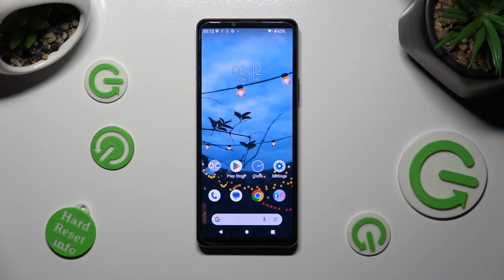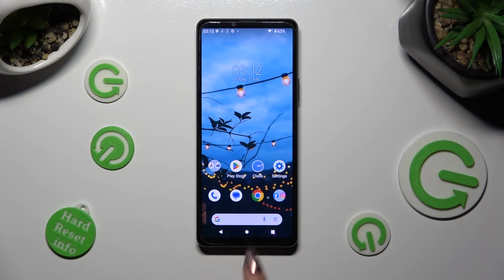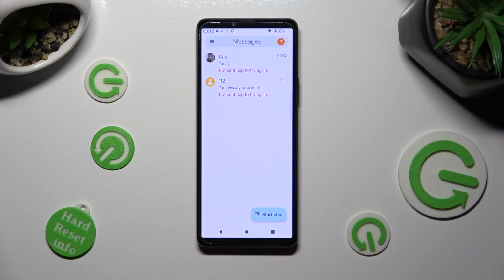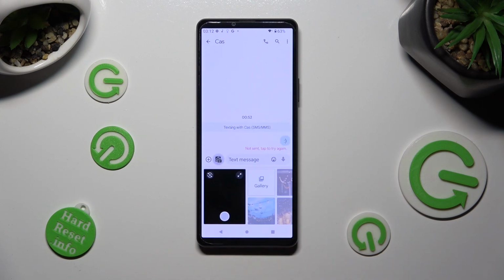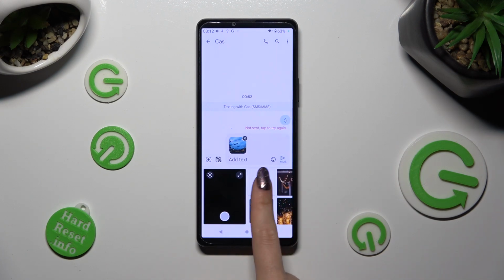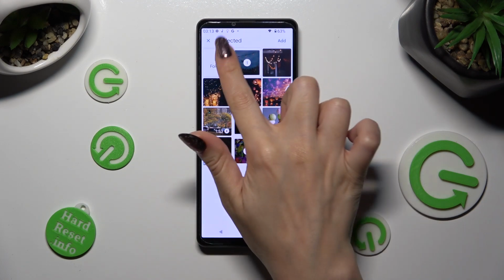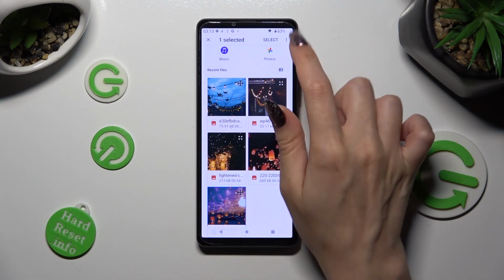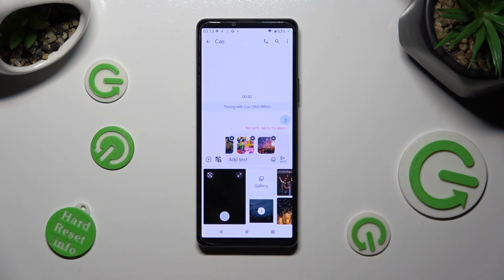How to Attach Photos & Pictures to an SMS Message on a SONY Xperia 10 V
Elevate your text messaging game on the SONY Xperia 10 V with this easy-to-follow tutorial! In this video, we'll show you the simple steps to add a personal touch by attaching a photo or image to your text messages. Whether it's a funny meme, a cute selfie, or a beautiful scenery, sharing images has never been easier. Connect with your friends and family in a whole new way – watch now and learn how to make your messages come to life with visuals on the Xperia 10 V! Don't miss out on this fun and creative feature!

How to add an image to a text message on a SONY Xperia 10 V? How to add a photo to a text message on a SONY Xperia 10 V? How to attach a media file to a text message on a SONY Xperia 10 V?